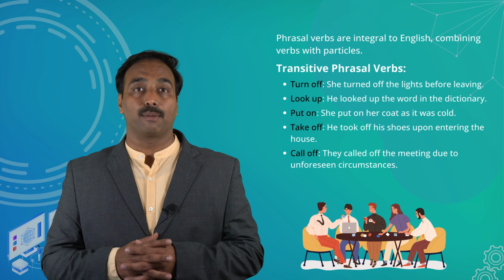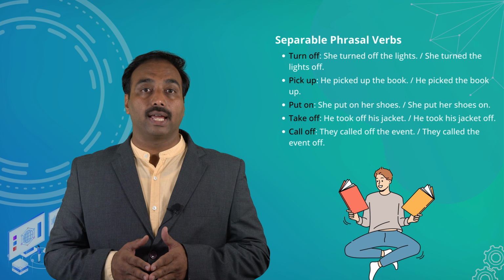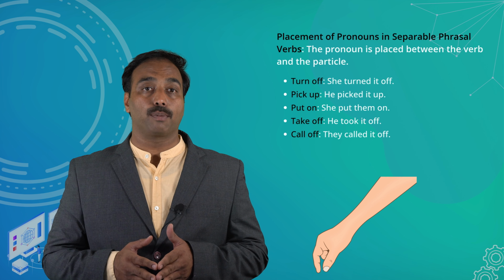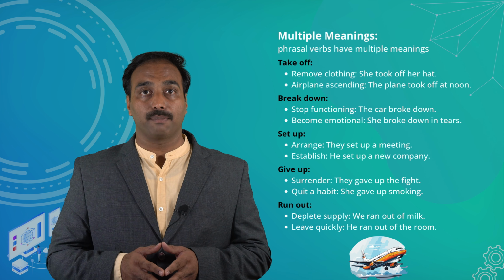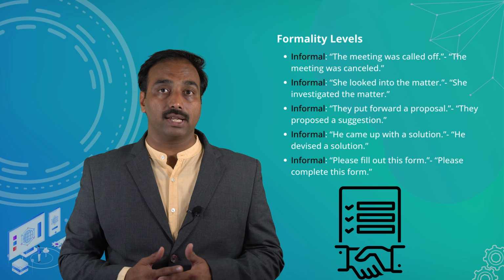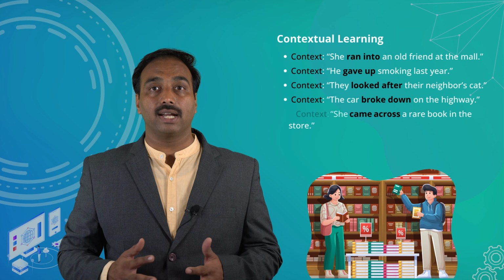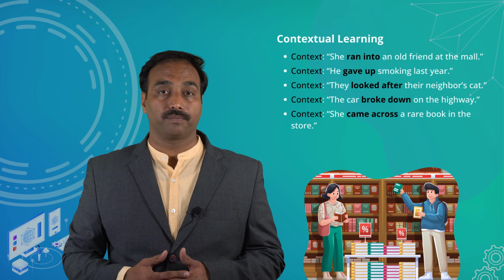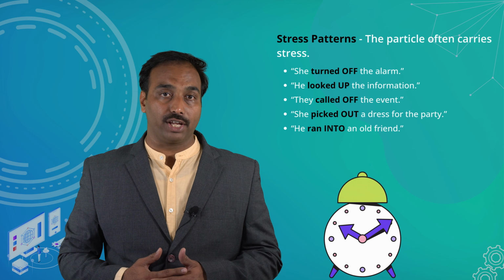Phrasal Verbs and Idioms W3D4V2 Verbal Aptitude